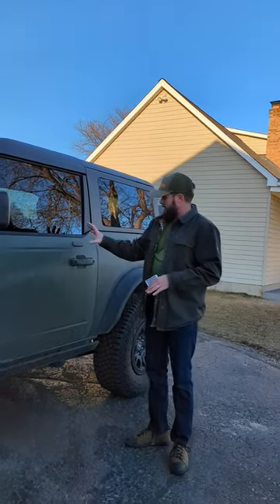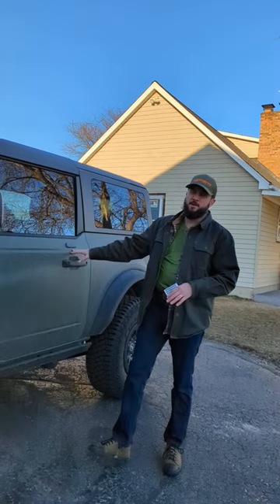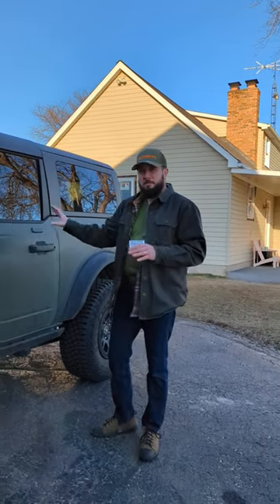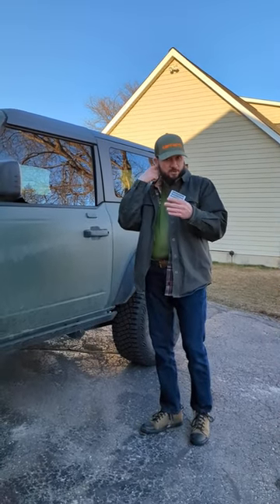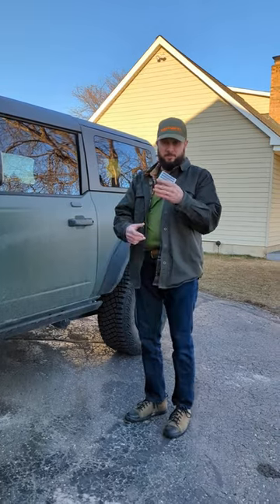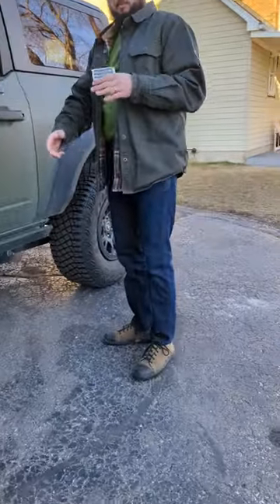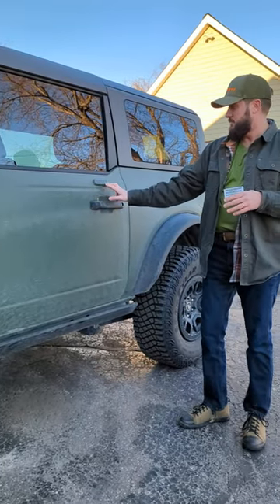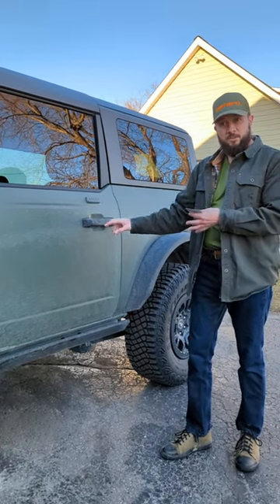Mt 3rd favorite Ford feature.. how to use Ford keyless keypad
JZ , the greatest Ford sales guy there ever was, showing all y'all how to remove the fender flares from a Ford bronco 6th gen, 2022 model, for cleaning.